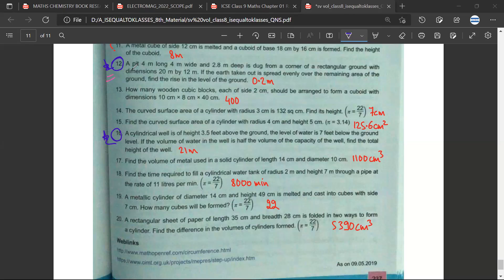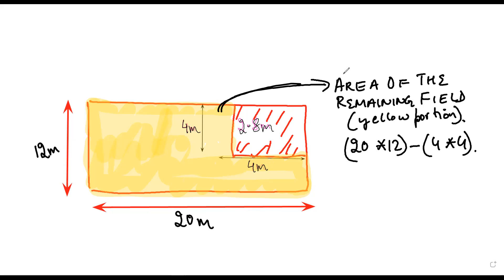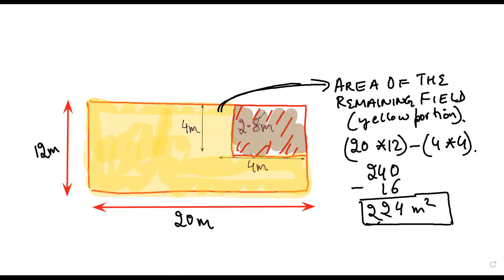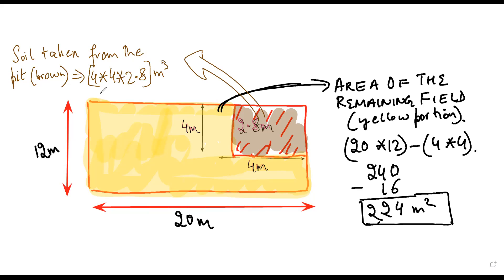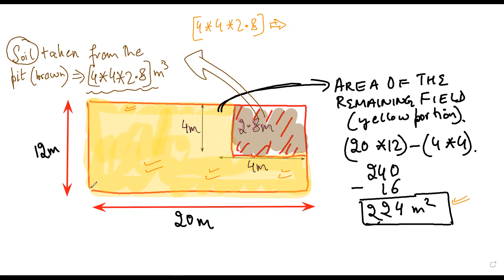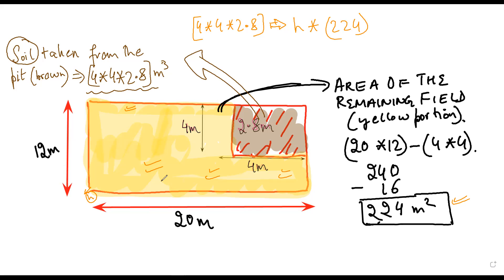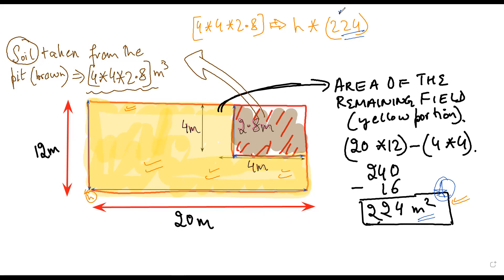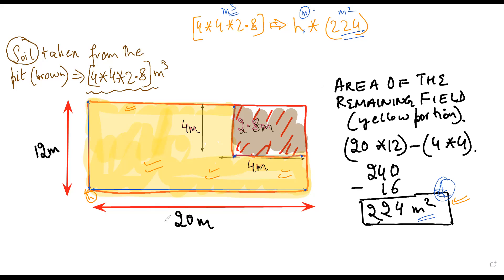pit 4 m long 4 m wide and 2.8 m deep dug from corner of rectangular ground 20 rn by 12 m earth taken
A pit 4 m long 4 m wide and 2.8 m deep is dug from a corner of a rectangular ground with dimensions 20 rn by 12 m. If the earth taken out is spread evenly over the remaining area of the ground, find the rise in the level of the ground.

A cylindrical well is of height 3.5 feet above the ground, the level of water is 7 feet below the ground level. If the volume of water in the well is half the volume of the capacity of the well, find the total height of the well.

VOLUME OF CUBE , CUBOID AND CYLINDER | NCERT Solutions for Class 8 Maths Chapter 11 Mensuration What is the volume / surface area of a cone cuboid ?

✔️ Class: 8, 9, 10
✔️ Board: CBSE, ICSE, IGCSE
✔️ Subject: MATHS
✔️ Chapter: SURFACE AREA, VOLUME
✔️ Topic Name: SURFACE AREA OF CUBE CUBOID

volume of 3d shapes worksheet pdf
volume of shapes calculator
3d shape formulas volume and surface area
volume of all shapes
volume of solid formula
volume of a 3d shape calculator
surface area of cuboid
volume of cuboid formula
What is the formula of surface area volume?
surface area and volume class 9 all formulas pdf
surface area and volume class 9 worksheet
rd sharma surface area and volume class 9
surface area and volume class 9 notes pdf
surface area and volume class 9 extra questions
surface area and volume class 9 notes study rankers
How do you study surface area and volume class 10?